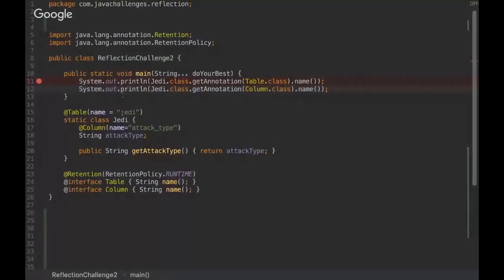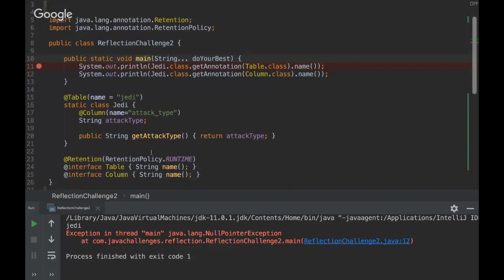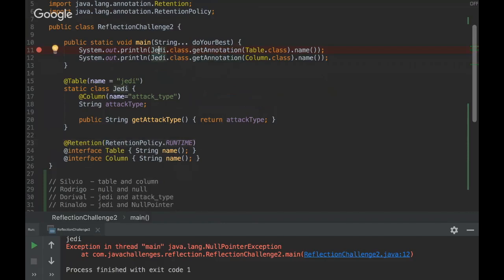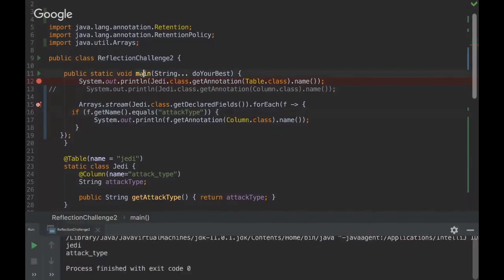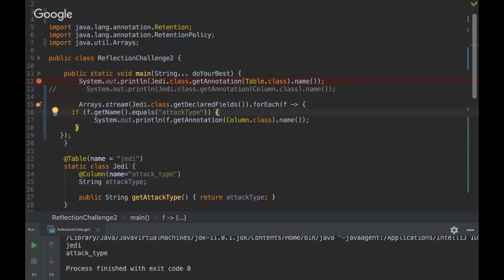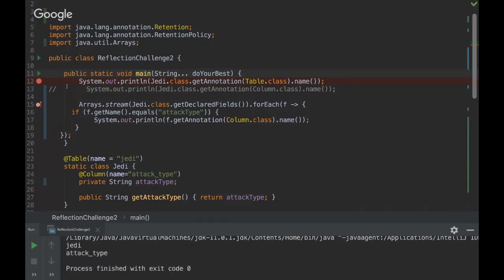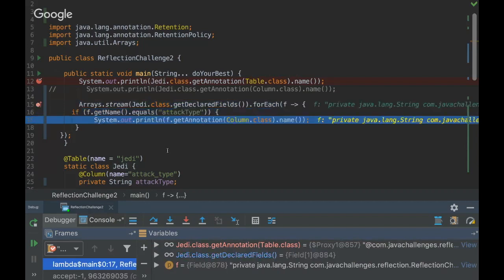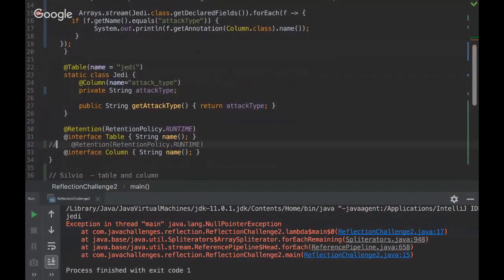Java Challengers #11 - Annotations, Reflection, getDeclaredFields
Learn how to work with annotations and reflections in order to create your own generic components! Make your code flexible and reusable with these powerful concepts!